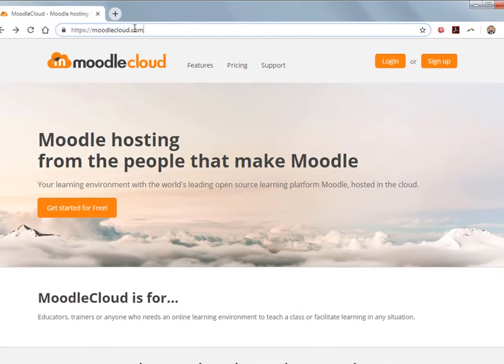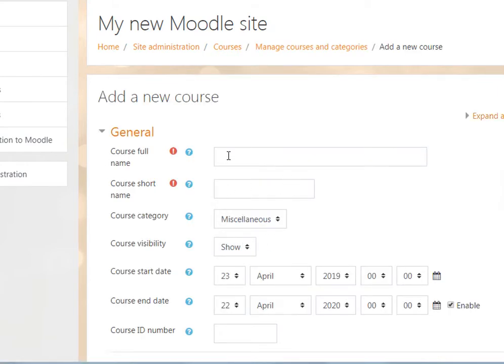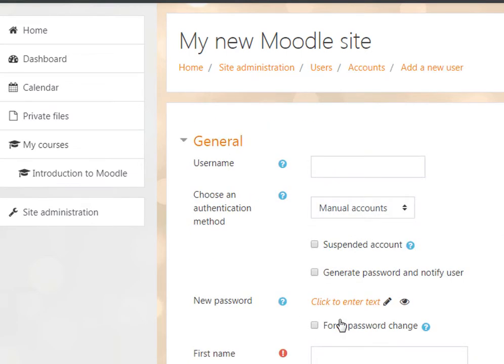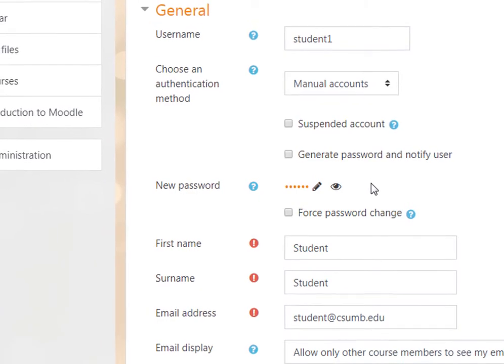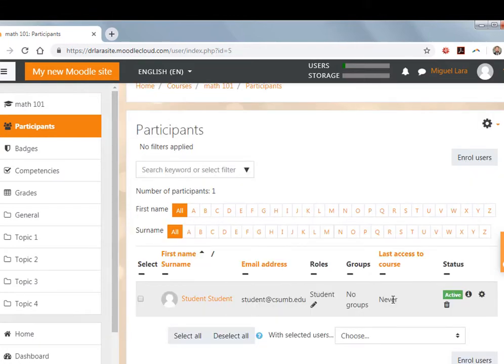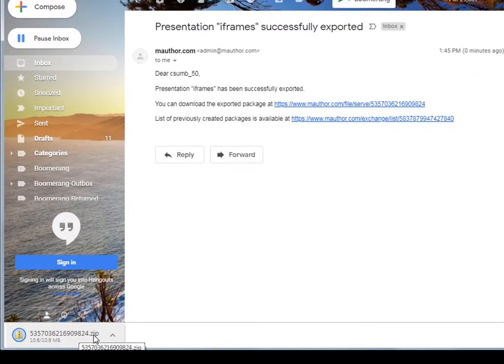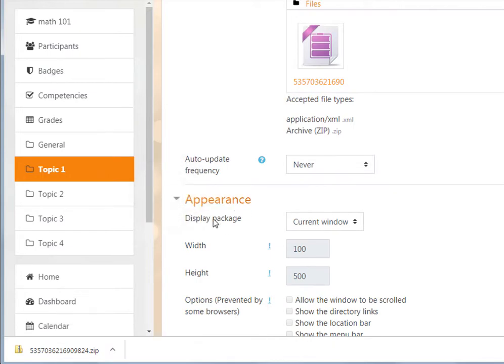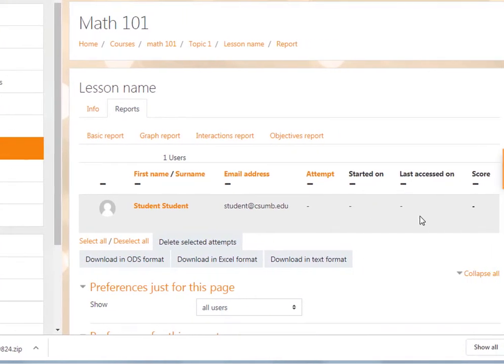moodleCloud: Creating a course and importing SCORM packages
MoodleCloud:
Creating a Moodle Site, adding a new course and importing SCORM packages